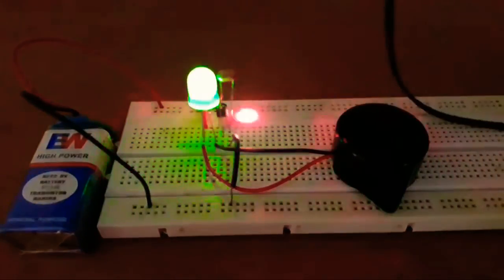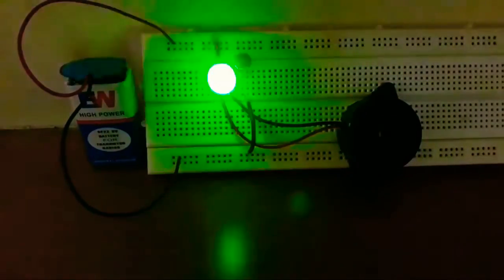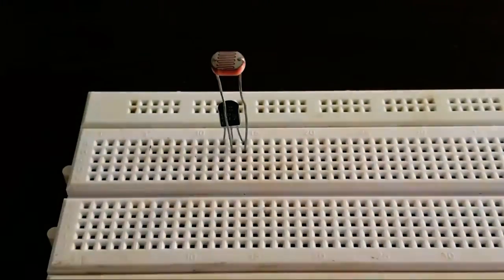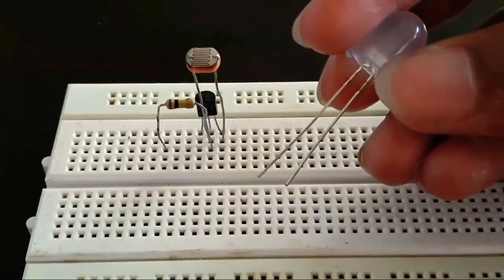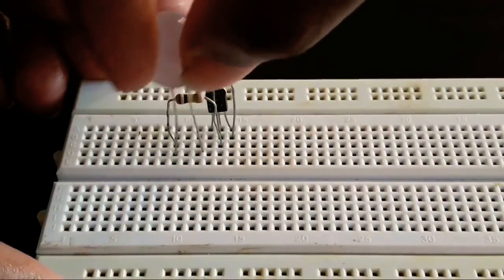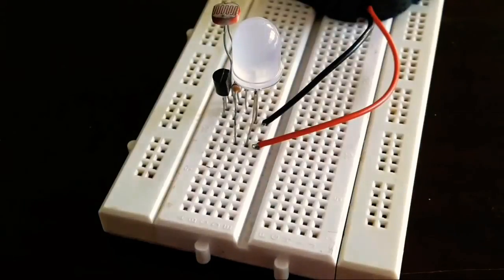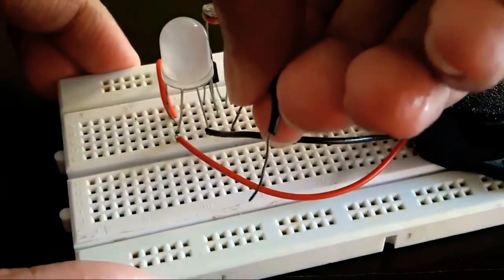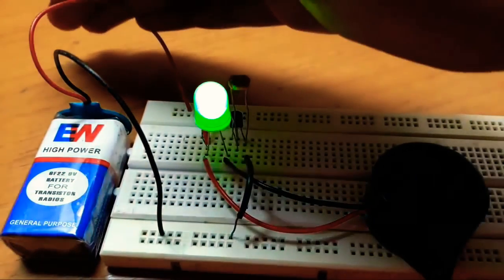How to make a "Laser Sensor" on a Breadboard.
In this video, I will show you how to make your own "Laser Sensor" or "Laser Security Alarm System" on a breadboard.

Its awesome once you complete the circuit and fun to play with. You can make this Laser Tripwire Alarm and protect your room from intruders :D You can even add multiple mirrors from different angles and focus it on the LDR for a greater effect.

COMPONENTS REQUIRED:- LDR, L.E.D, BC547 Transistor, 100k ohm resistor, 9v Battery, Buzzer & Breadboard

You can also check out some more interesting videos of mine down below 👇